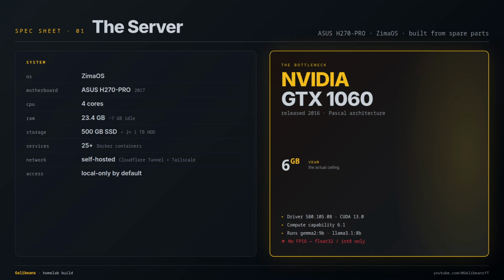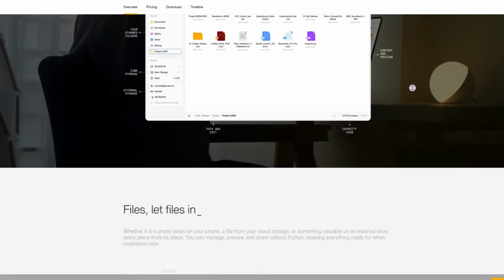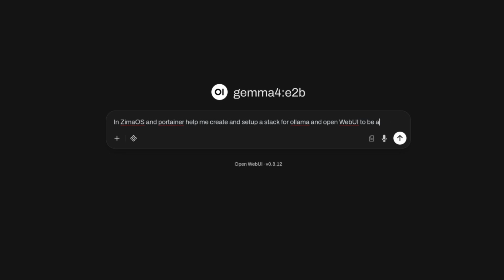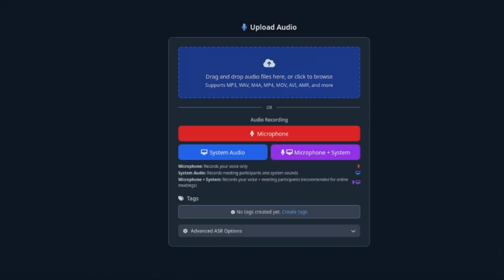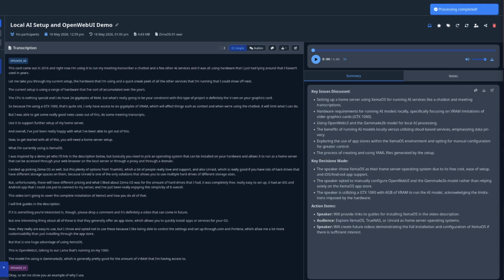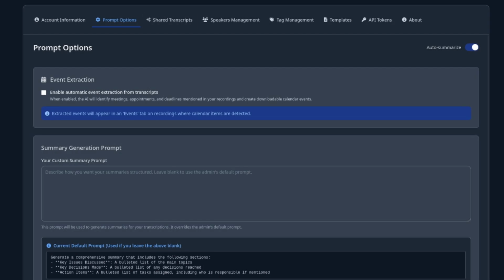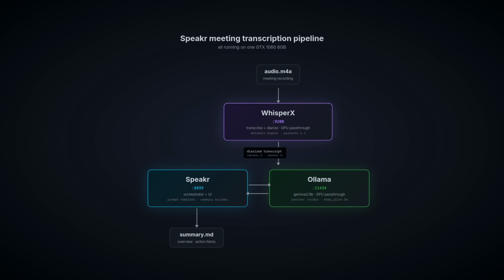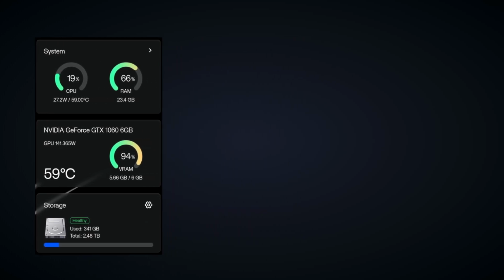I Run a Full AI Stack on a 10 Year Old GPU (And It Actually Works)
Running a full local AI stack on a 2016 GPU with 6GB VRAM — no cloud, no subscriptions.
Local chatbot, AI meeting transcriptions, and 25+ services on the same box.

Here's what's running on my homelab server and why it's become part of my daily workflow.

▬▬▬▬ LINKS ▬▬▬▬▬▬▬▬▬▬▬▬▬▬▬▬▬▬▬▬

▬▬▬▬ TUTORIAL (EP 2) ▬▬▬▬▬▬▬▬▬▬▬

Want to build this yourself? Full setup guide coming next —
Ollama + Open WebUI + Speakr on ZimaOS with Docker.

▬▬▬▬ CHAPTERS ▬▬▬▬▬▬▬▬▬▬▬▬▬▬▬▬

0:00 Intro — what a 2016 GPU is actually doing in 2025
0:26 Hardware overview — CPU, RAM, and why VRAM is the real bottleneck
0:51 Home server OS options — ZimaOS, TrueNAS, and Unraid compared
1:40 Why I picked ZimaOS (free, simple, iOS/Android app)
2:38 OpenWebUI + Ollama demo — local chatbot with Gemma
4:20 Why run AI locally? Privacy, PII, and cross-device access
4:34 Speakr — AI meeting transcription with WhisperX
8:33 Docker stacks (Ollama, Speakr, Whisper ASR)
9:17 Real numbers — RAM, VRAM, power draw, temps
9:57 What else is running? (25+ services sneak peek)

Gelibeans — homelab builds, self-hosted tools, and making old hardware do more than it should.